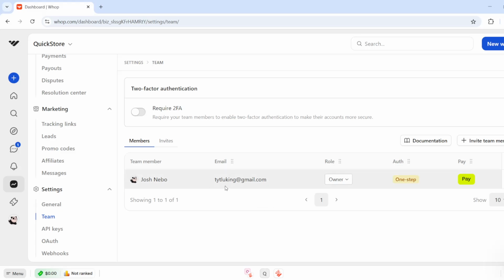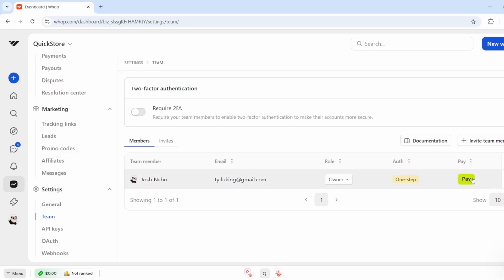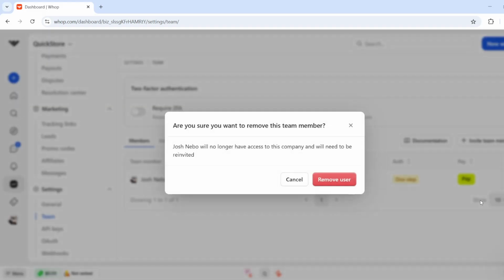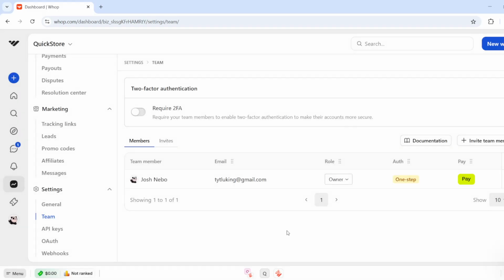How To Remove a Team Member from Your Whop (Quick Tutorial)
In this video I will show you How To Remove a Team Member from Your Whop. It would be good if you watch the video until the end so that you don't miss important steps.